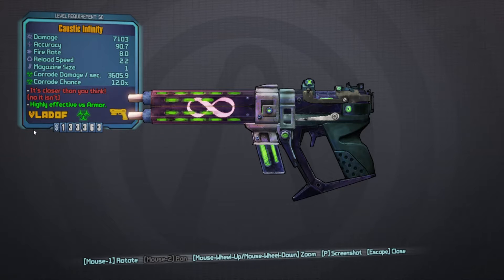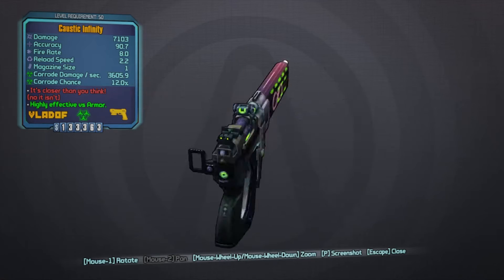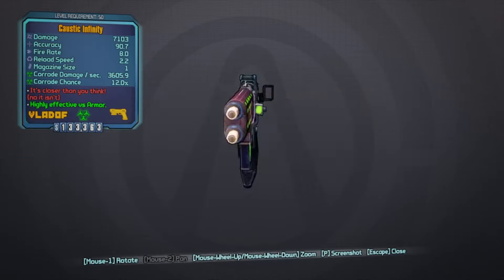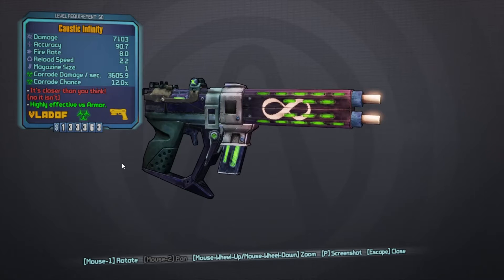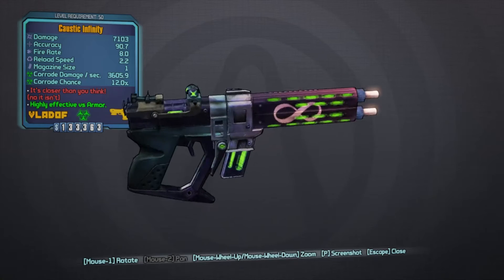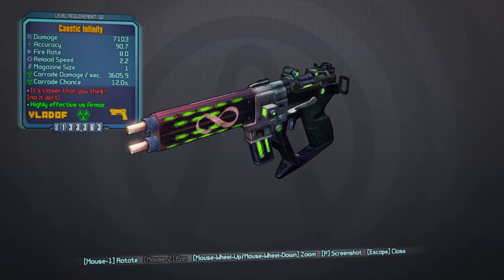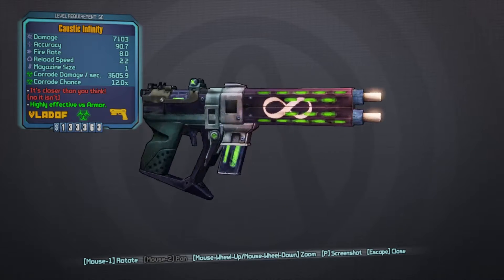How to get the infinity Borderlands 2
Yeah A legendary weapons guide. I won't be really doing any of those. Basically what I like to do is a weapons countdown. Soon I plan on doing bandit.